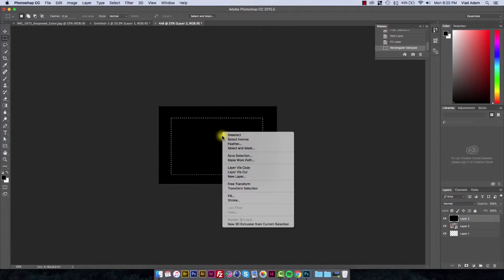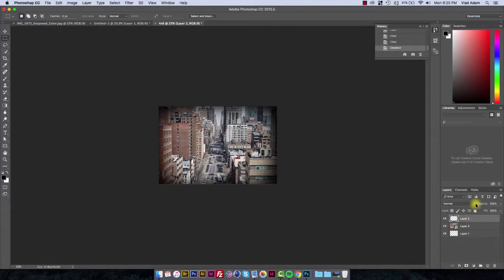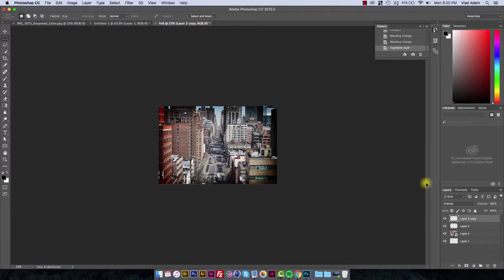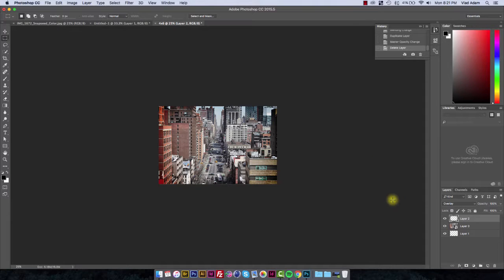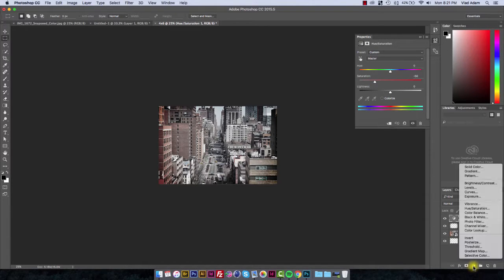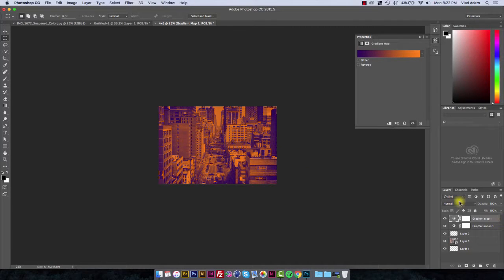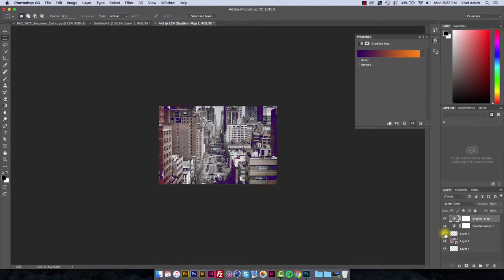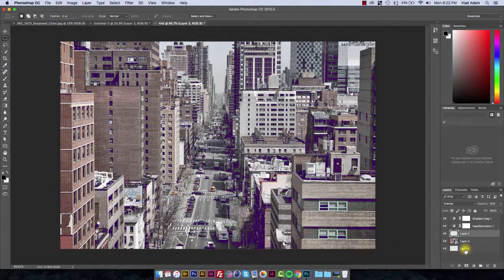Using Photoshop CC to resize and save for Print - 2of3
Tutorial 2 looks at editing your image and making sure it retains its resolution.